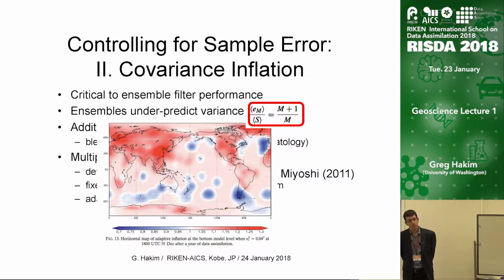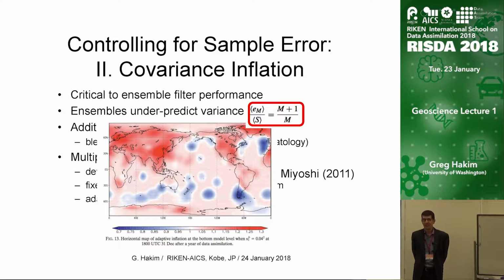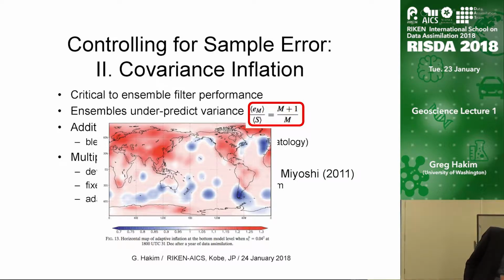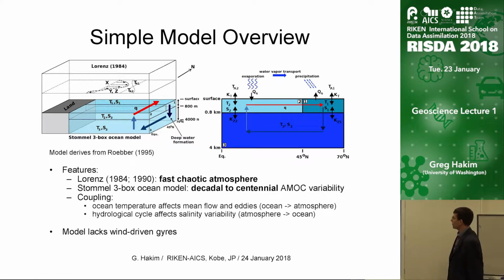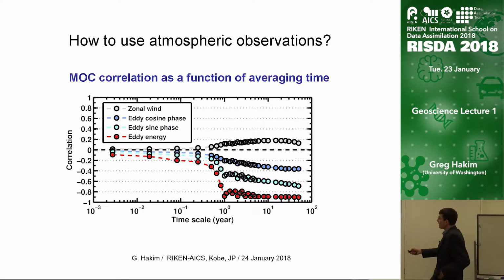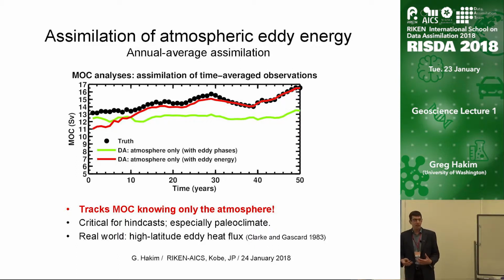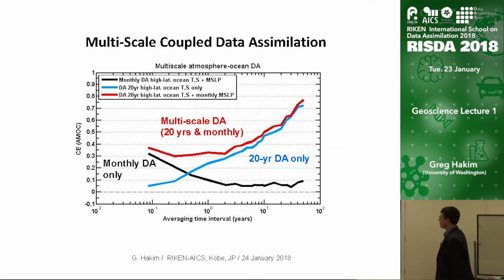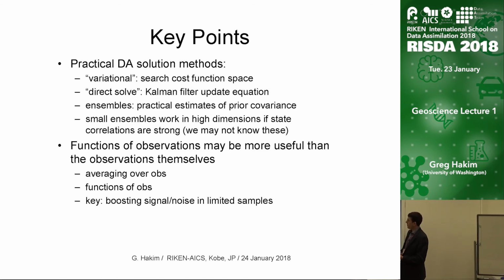Geoscience lecture 1 ④